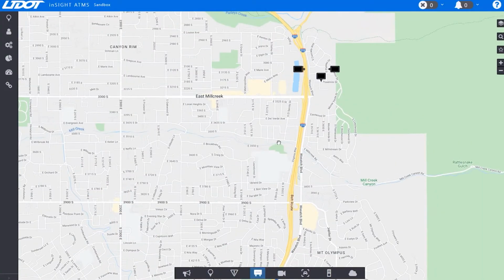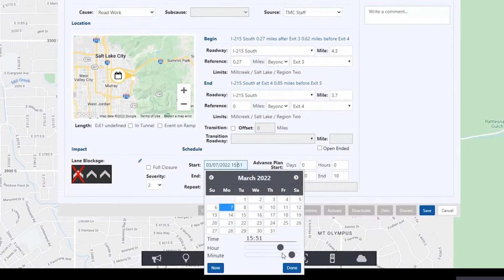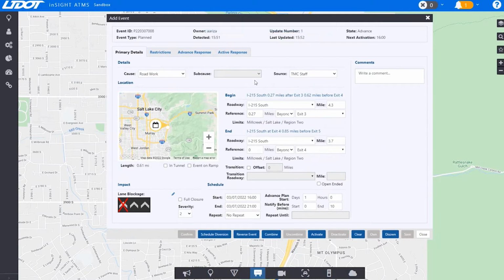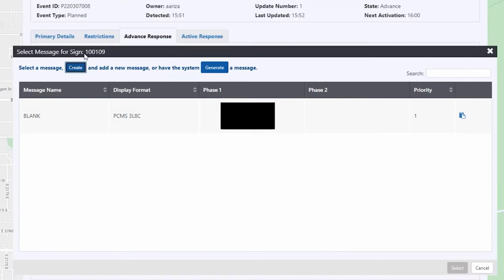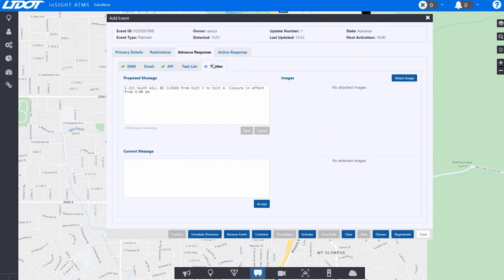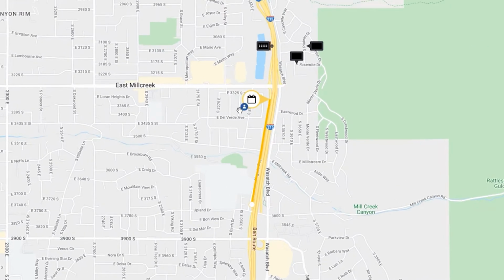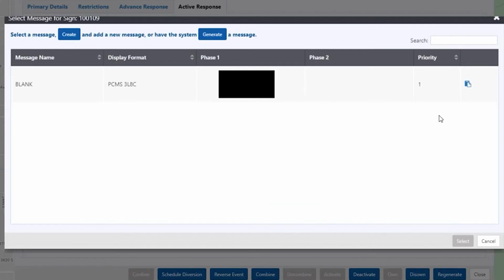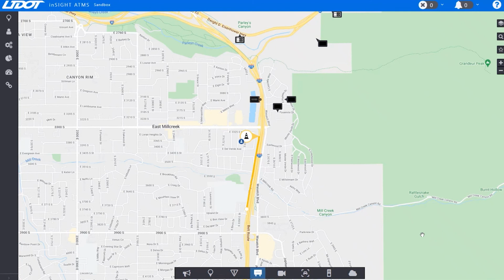inSIGHT ATMS Work Zone Training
This video introduces users to the basic steps in creating and managing a work zone in the inSIGHT ATMS user interface.